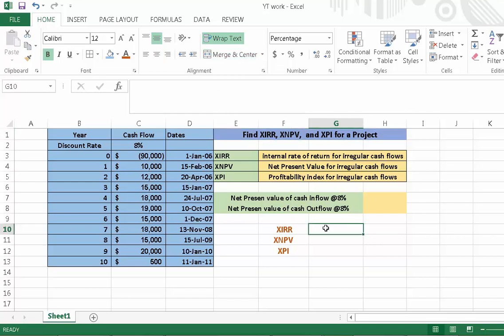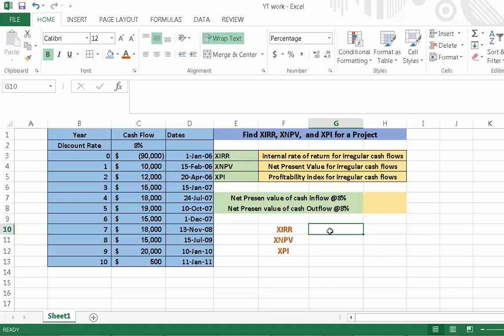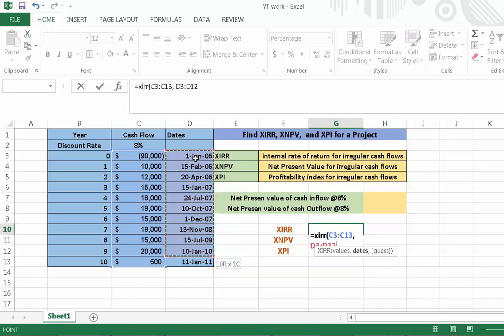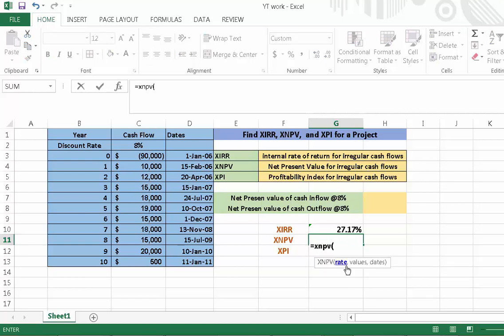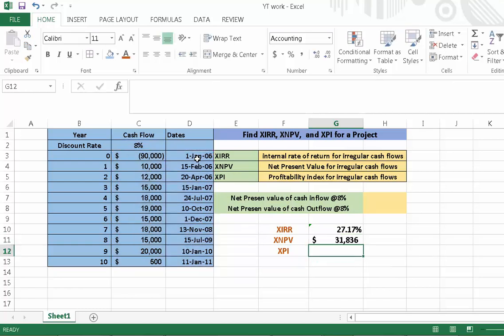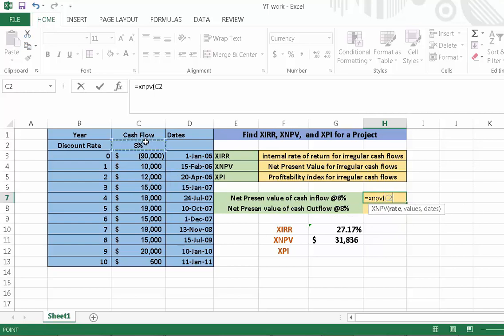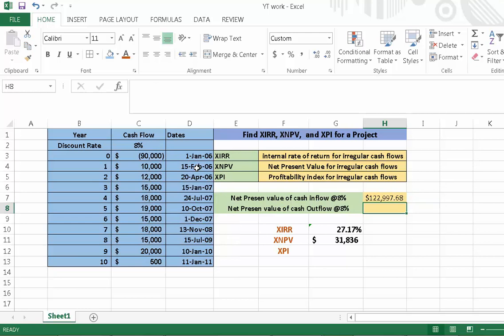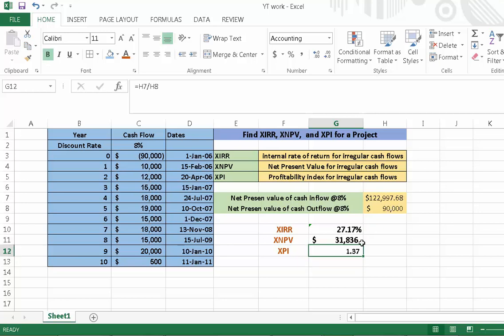XIRR, XNPV, XPI in Excel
How to calculate XIRR, XNPV and XPI in excel . XIRR stand for internal rate of return for irregular cash flows, XNPV stand for net present value irregular cash flows & XPI stand for Profitability Index for irregular cash flows.